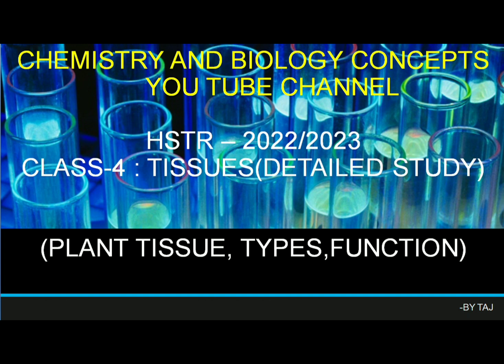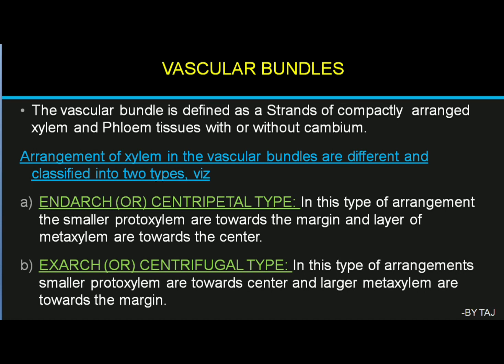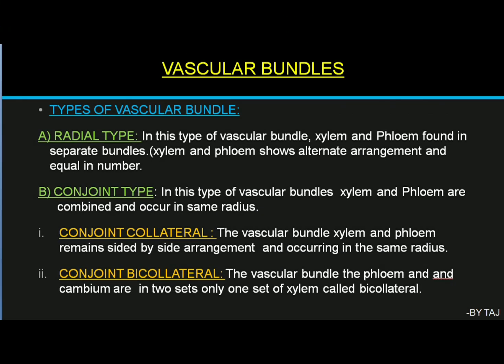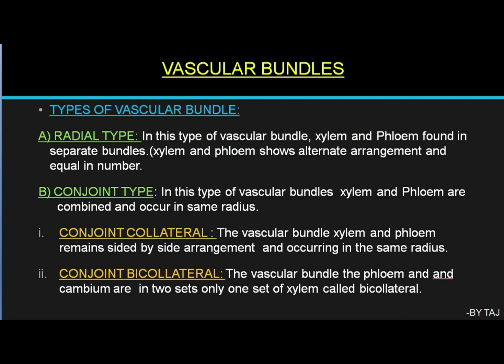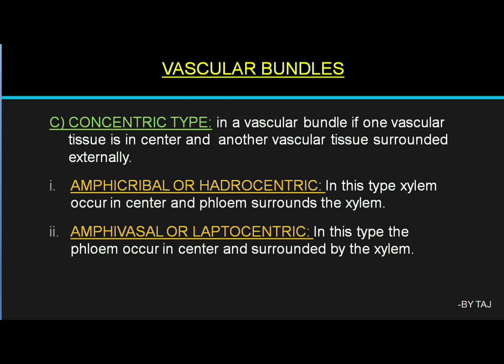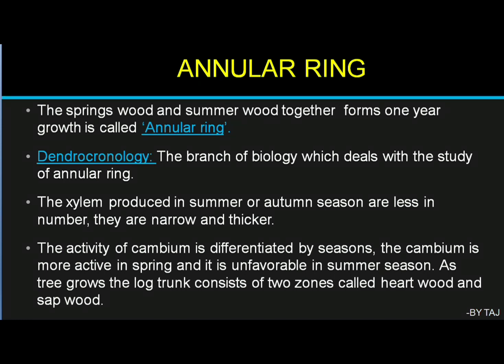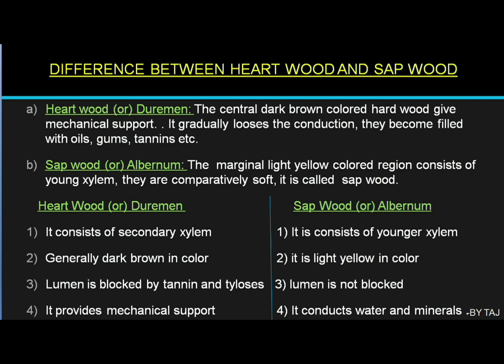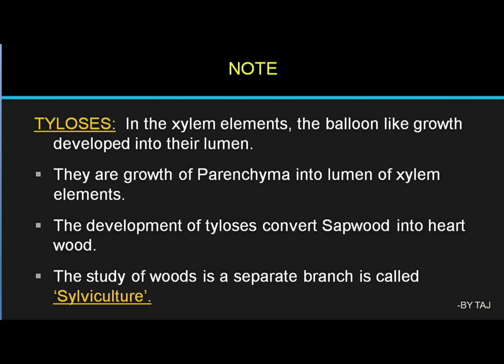HSTR-2022/23 class-4# Vascular bundles Biology#